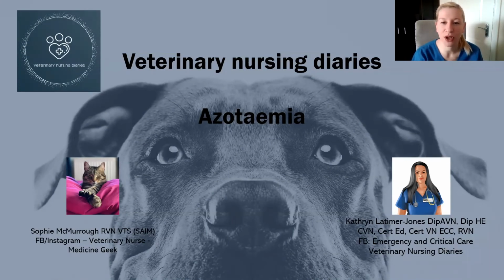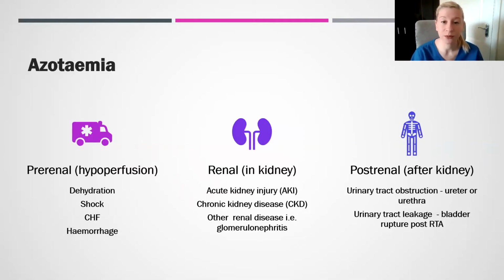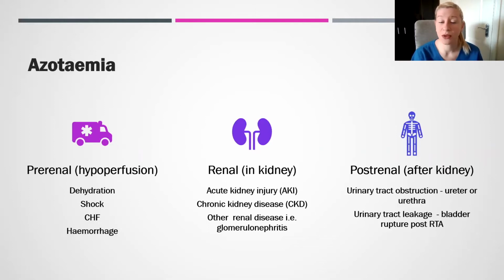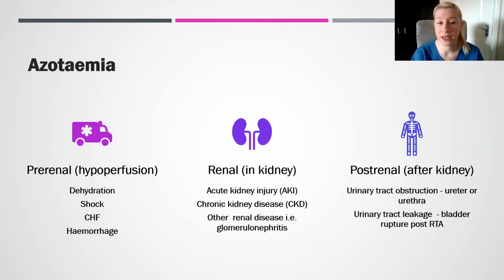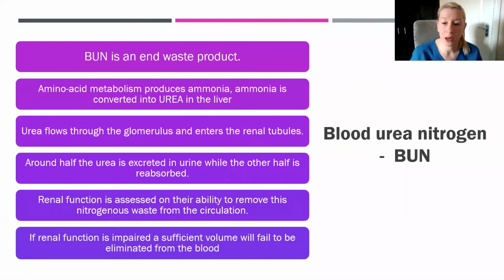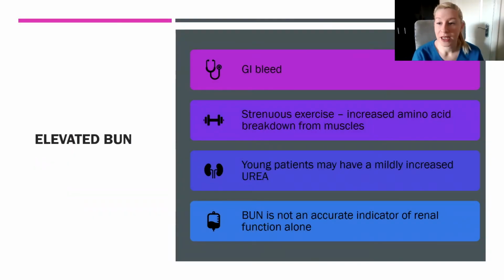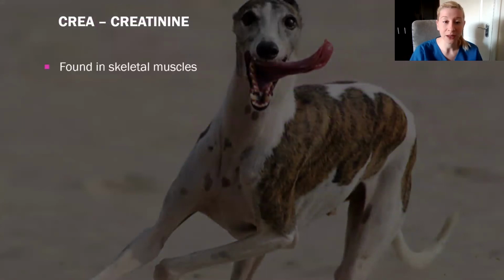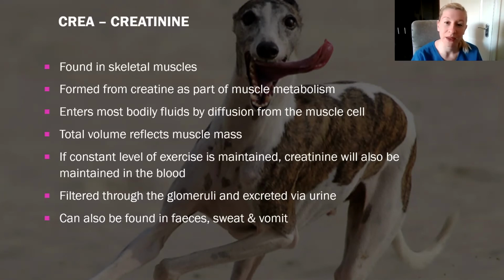Azotaemia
Sophie discusses the approach to Azotaemia in small animals